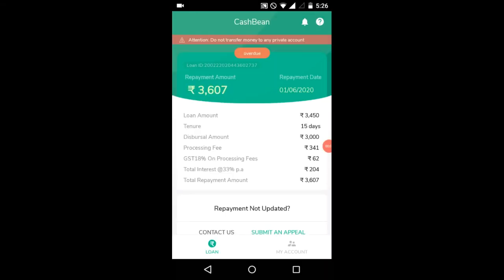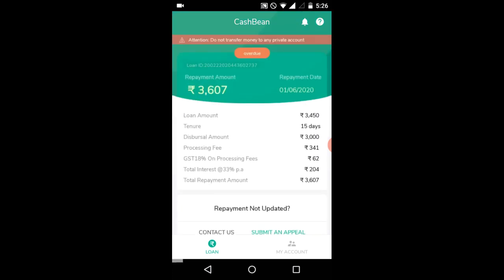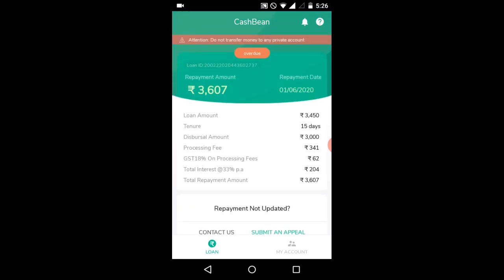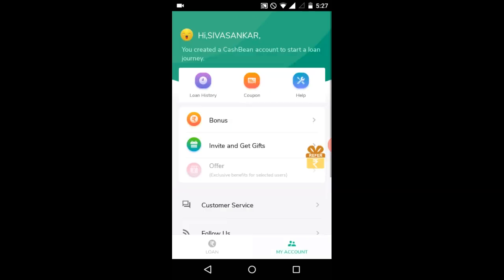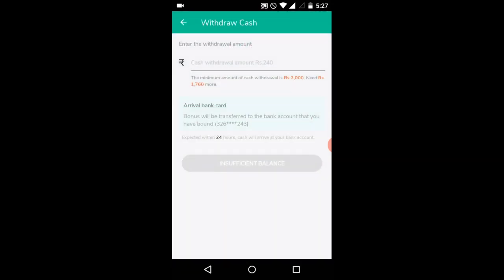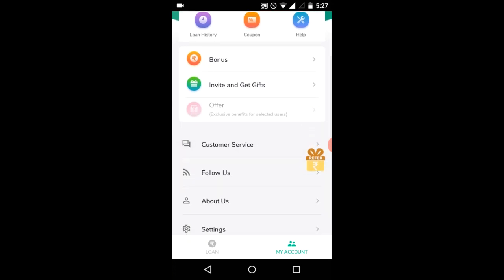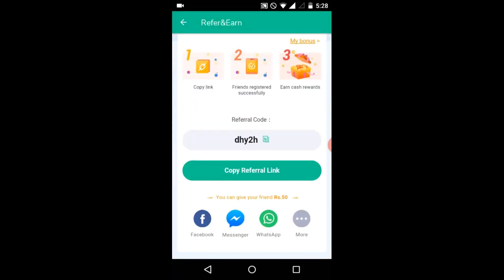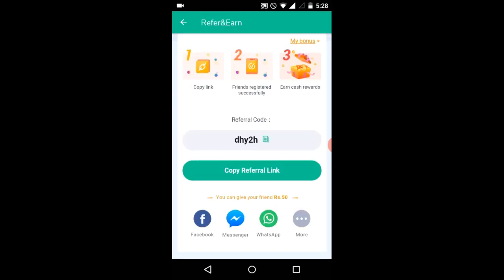CashBean Loan app Earn money in tamil | Tamil Creation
CashBean Loan app Earn money in tamil